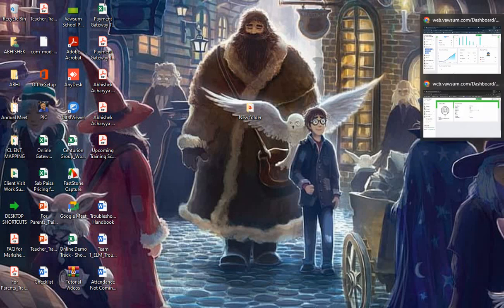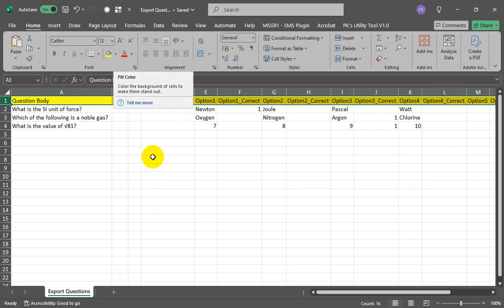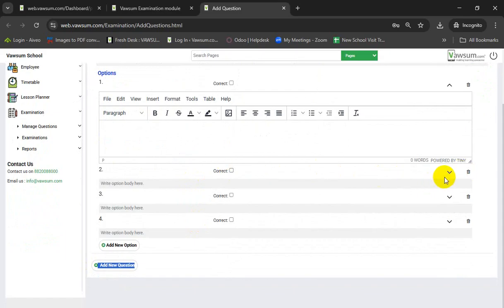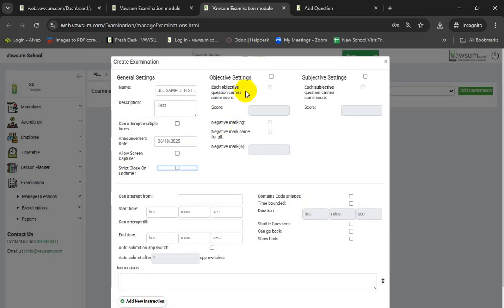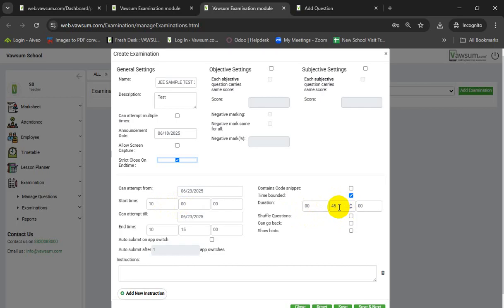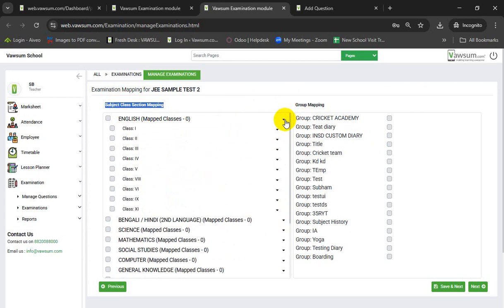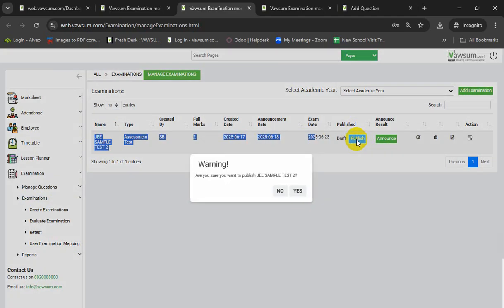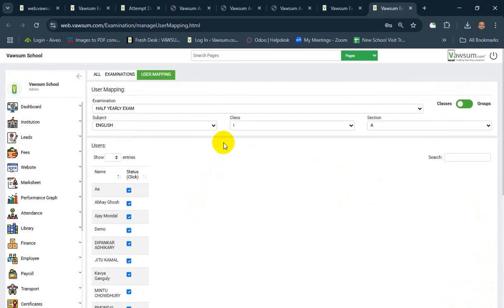How To Configure Online Examination